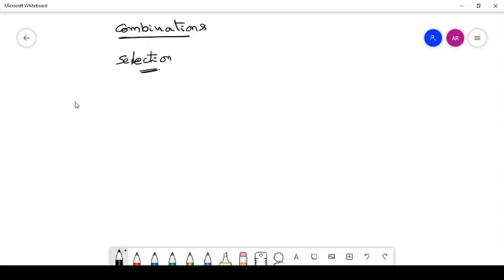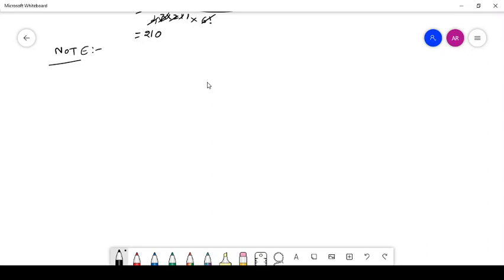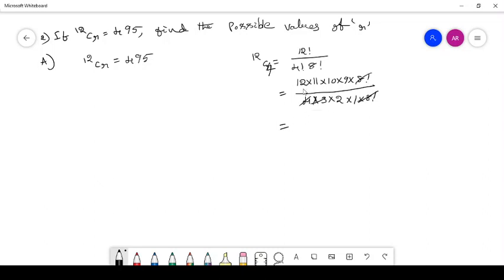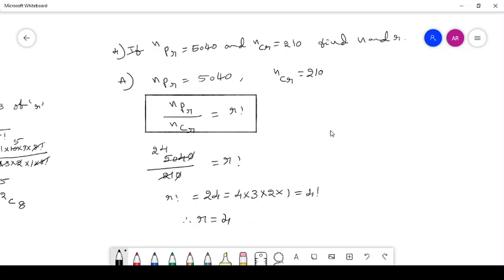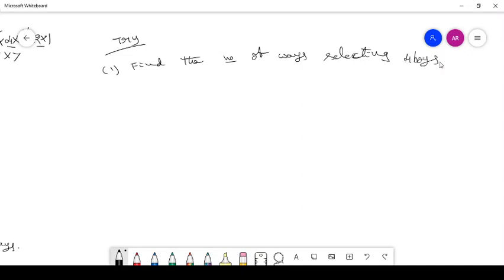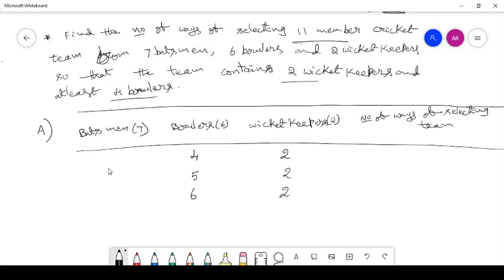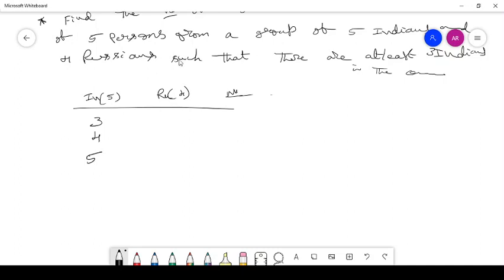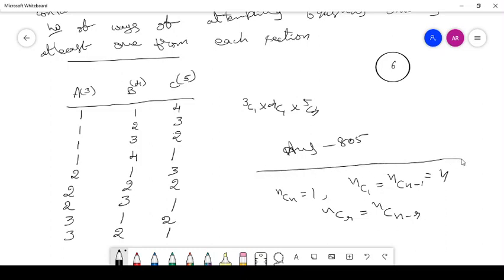Permutations and Combinations | Video-6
Permutations and combinations for senior intermediate students.